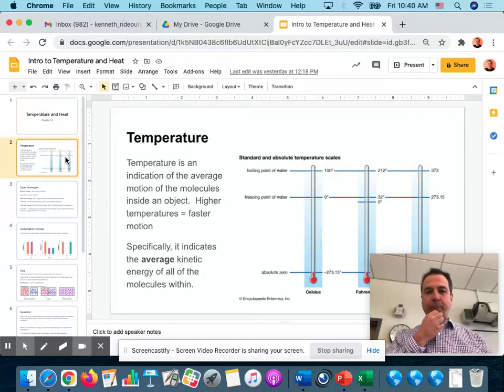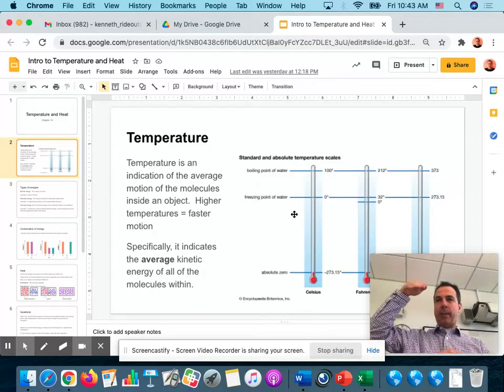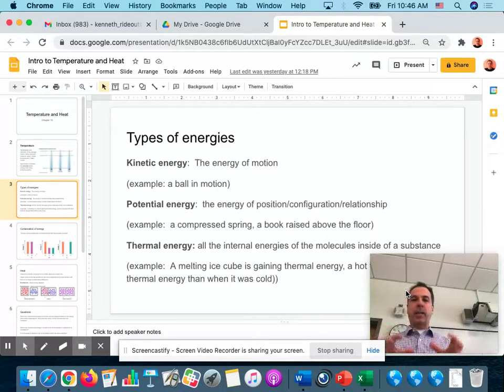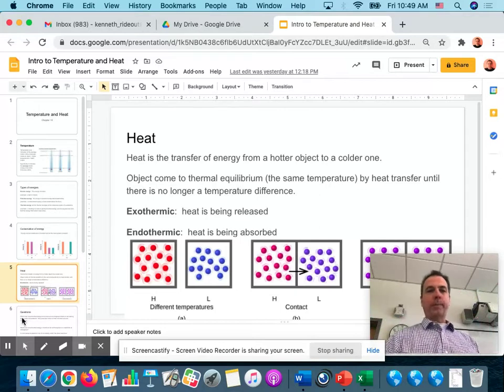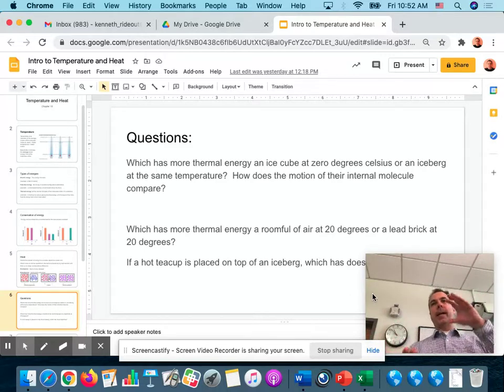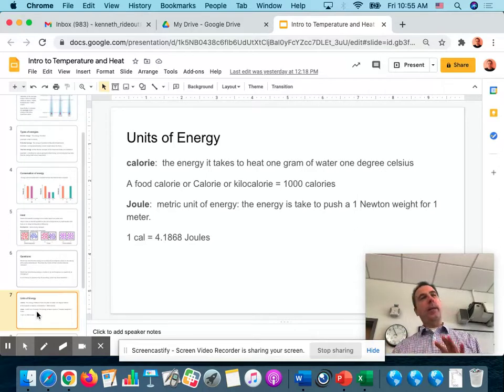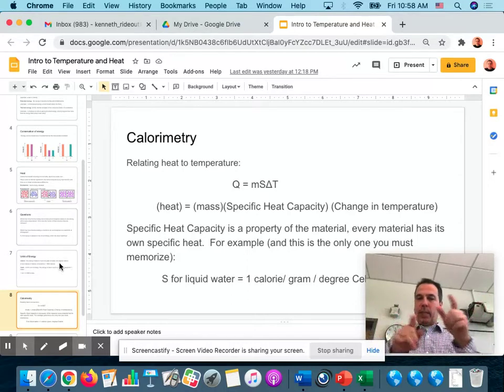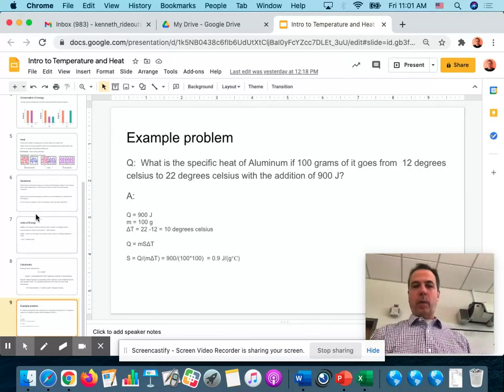Heat and Temp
An intro to Heat and Temperature along with related definitions with some sample questions.